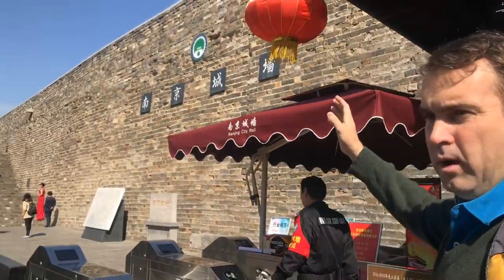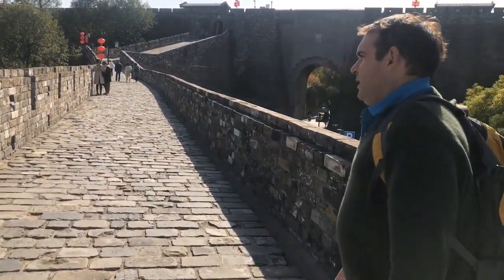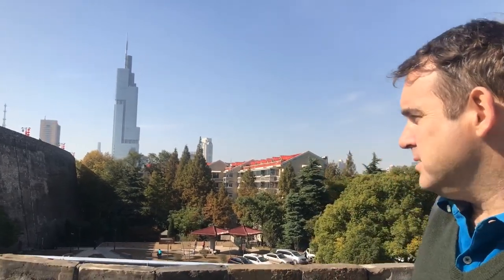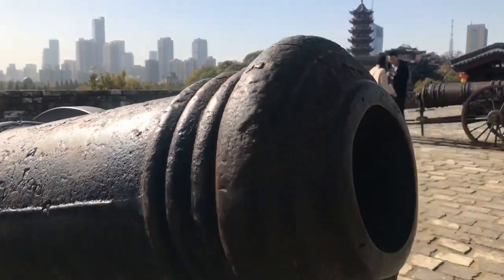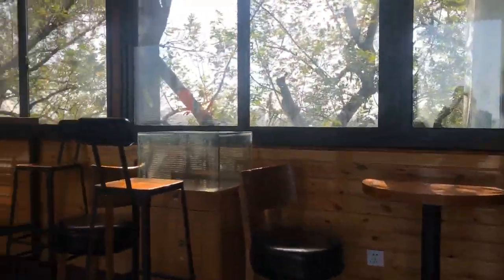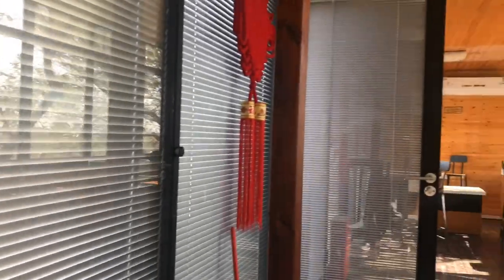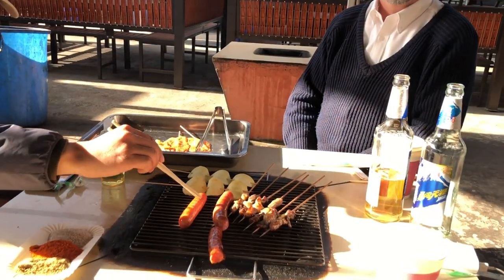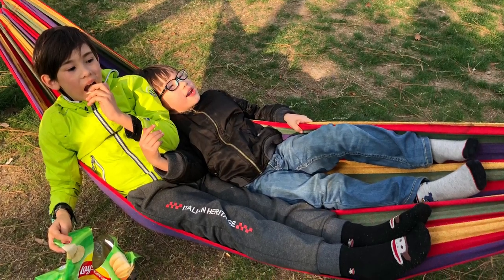What to Do in Nanjing, China: Xuan Wu lake park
This video is part of  "What to do in Nanjing video series" This episode focuses on the Xuan Wu park area. Here we will climb the city wall (30 CNY per person), stroll around the lake (free), Rent an electric boat (131 CNY/hour) and have a BBQ at QingLv Yuan /lovers's park (168 CNY all in).

Here are some time stamps in case people what to jump to different parts of the video

Intro and buying the tickets at the Wall 00:00

Cannons 04:31

Cool plant tunnel 07:35

Renting a boat 10:06

BBQ time 10:48

China Challenges is presented by Simon Laing  梁爱伟  who is based in China.

Or when the YTCC wants to sync its videos

Special thanks to Frank Zhang and Mitchell Hodges (Camera work)

This video is a part of the China Challenges :What to do in Nanjing video series .

Here are other videos of What to do in China videos.

Here are other videos that I have done.

How to create and use Wechat Groups 1

I would also like to recommend several other China Vblogs from people based in China.